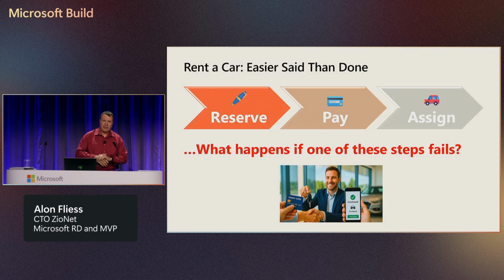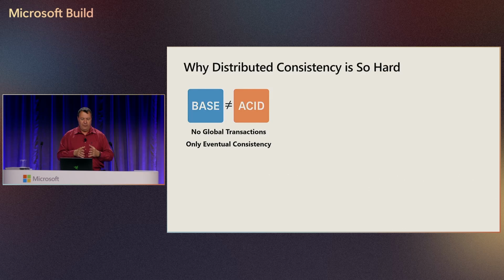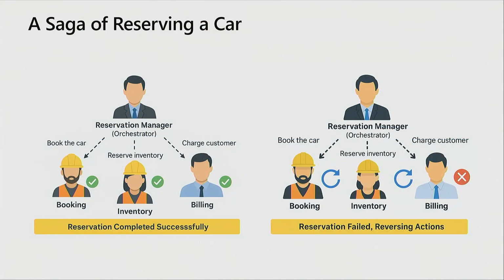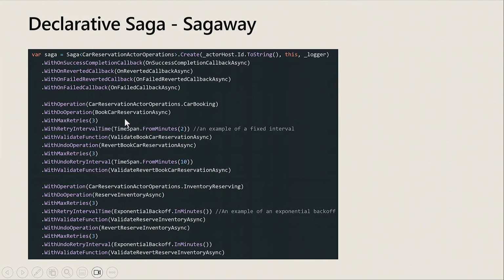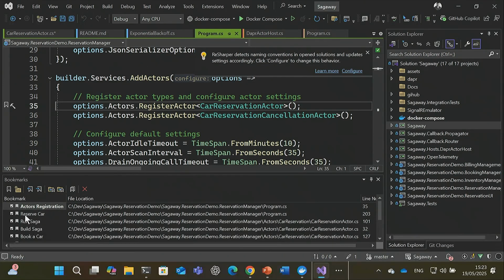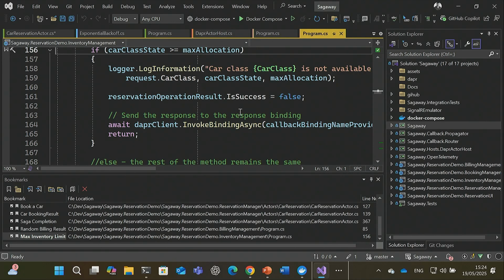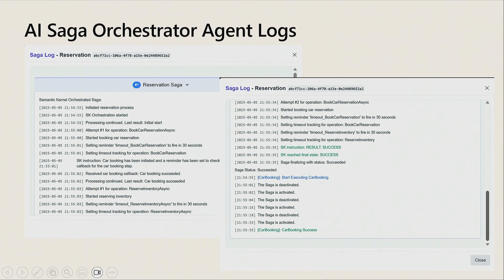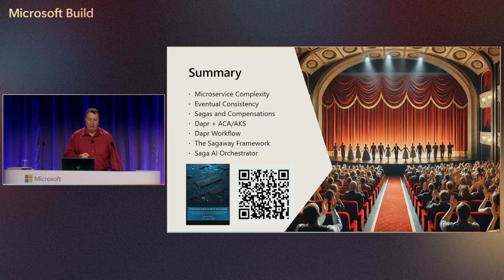Building Resilient Cloud-Native Microservices | DEM544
Learn how to build resilient cloud-native microservices using Dapr and modern Azure hosting solutions like AKS and ACA. This session will demonstrate strategies for managing distributed transactions using the Saga pattern and ensuring data consistency through eventual consistency. It will focus on practical demos and actionable insights for building robust cloud-native systems.

𝗦𝗽𝗲𝗮𝗸𝗲𝗿𝘀:
 * Alon Fliess

DEM544 | English (US) | Cloud Platform

Chapters:
0:00 - Considering Kubernetes for larger platforms and integrated support for Dapper
00:04:09 - Handling failures in billing within the reservation system
00:06:18 - Demonstration of car reservation process in the system
00:06:49 - Success in Saga and Different States
00:07:45 - Proxy Calling and Actor Lifecycle
00:09:07 - Exploring Billing and Inventory Services
00:11:02 - Using AI as an Orchestrator in Saga
00:12:18 - Summary: Transition to Microservices and Increased Complexity
00:12:38 - Scaling Down Services and Handling Failures